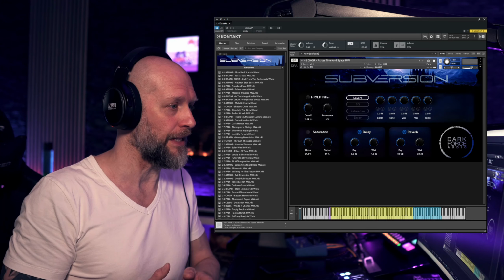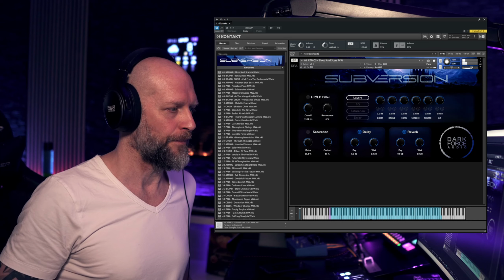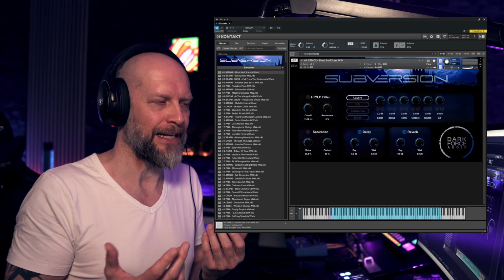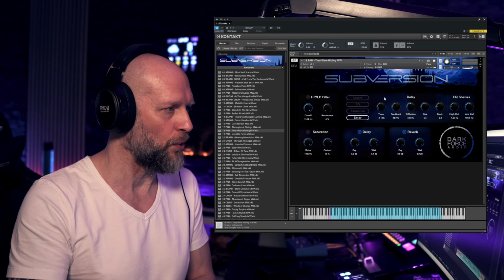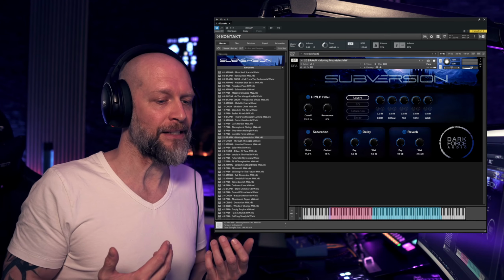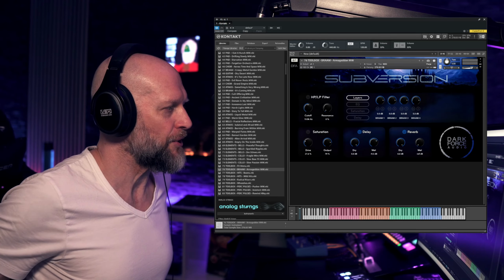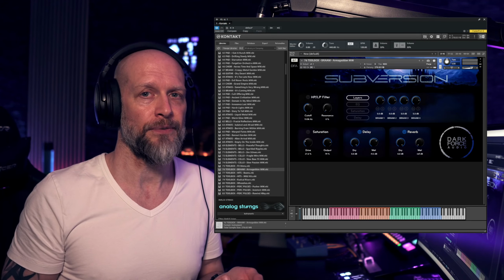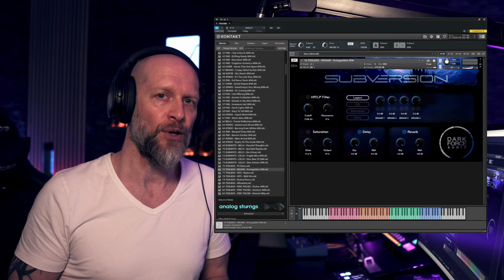Dark Force Audio Kontakt Sample Library Subversion | A New Promising Sample Library Developer?